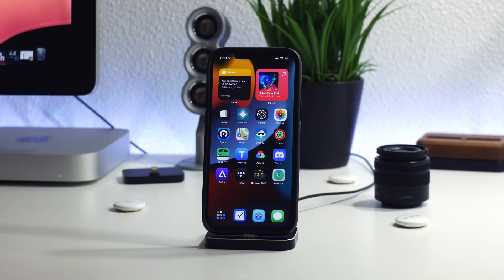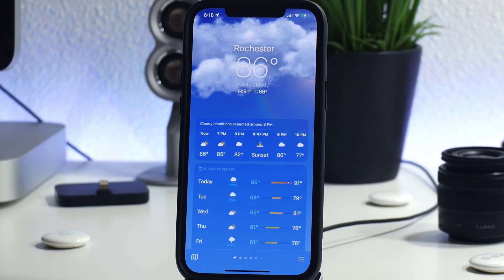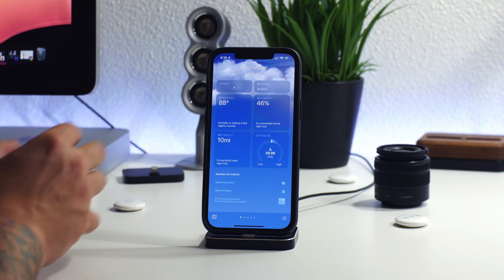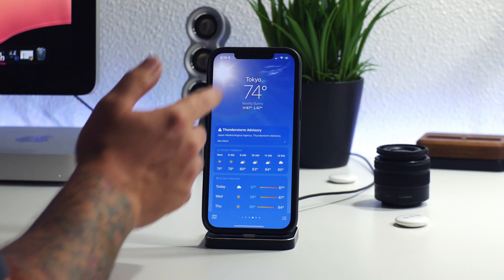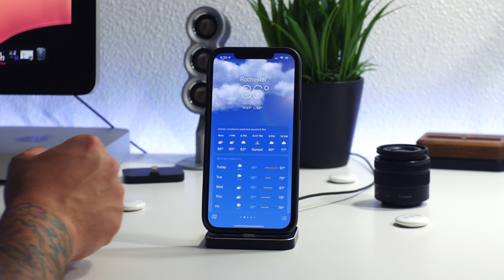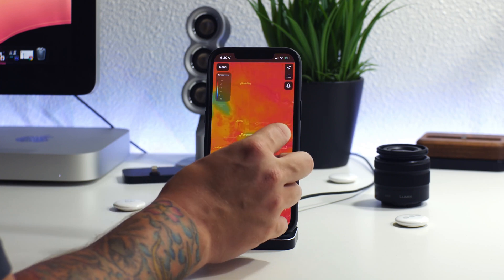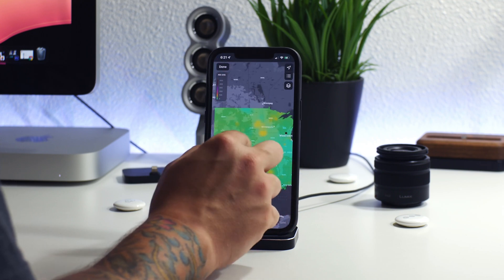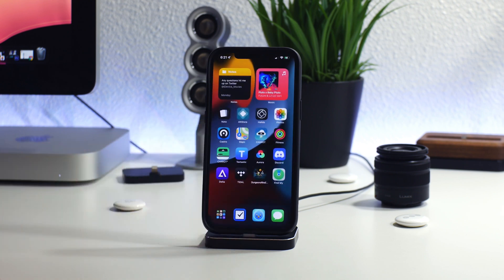NEW iOS 15 Weather App On iPhone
I TWEET TOO MUCH - FOLLOW

iHEAVEN DISCORD
COME CHILL & CHAT - BEST iOS SETUP SPOT

iDM REPO
ADD MY REPO IN CYDIA